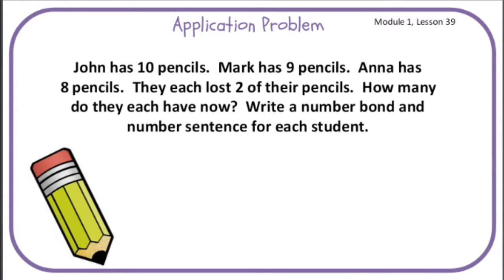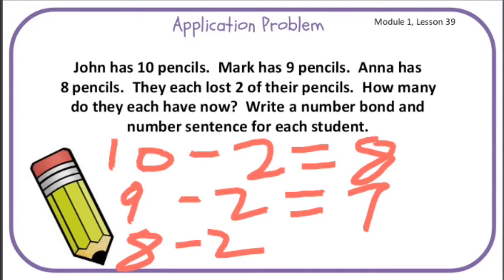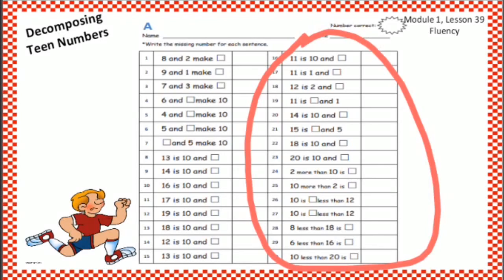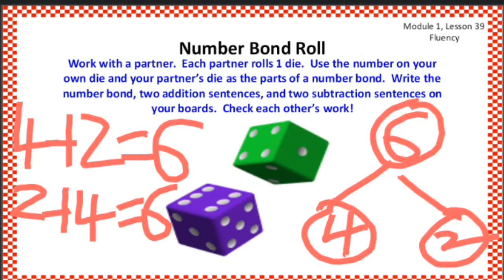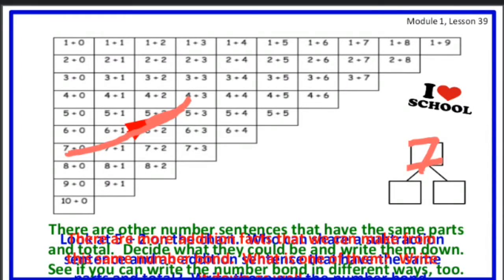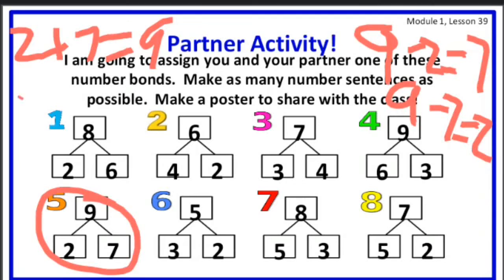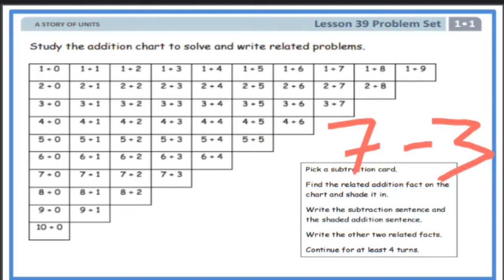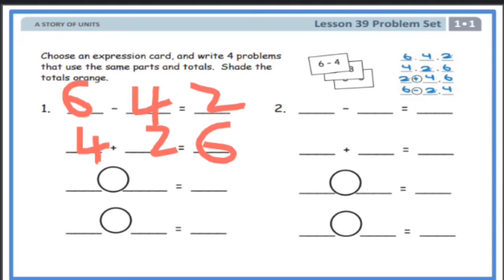LESSON 39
A wonderful mathematical skills'video